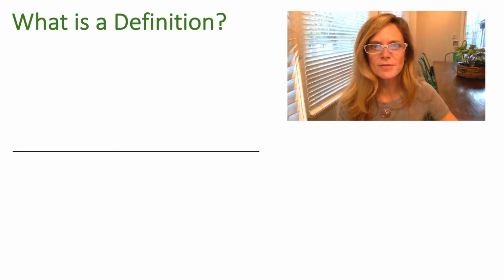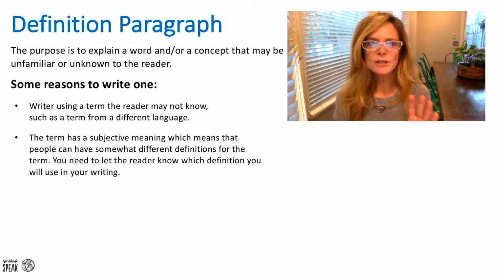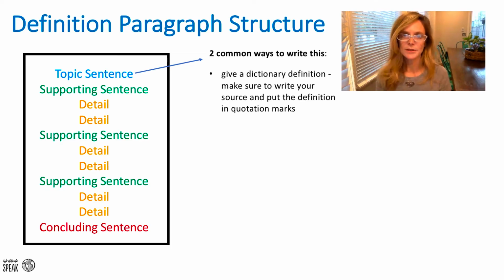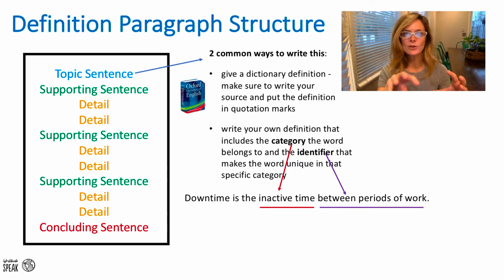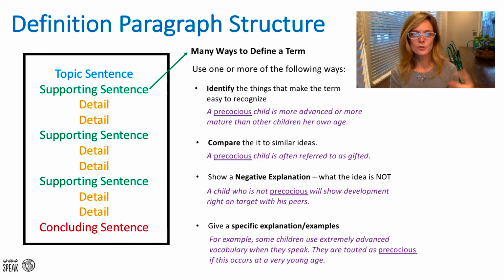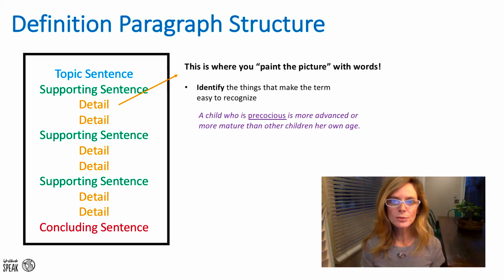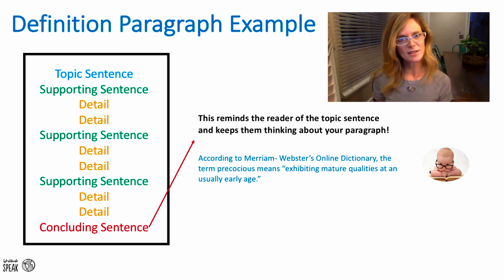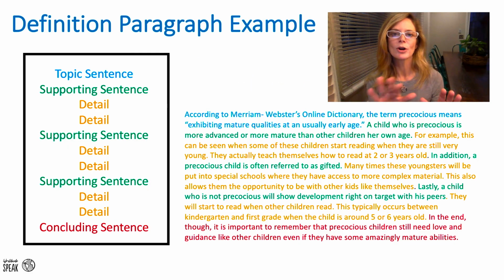How to Write a Definition Paragraph | English Writing Skills | 2020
Why do you need to write a definition paragraph? What does it look like? For the answer to these questions, keep watching this video. The purpose and structure are clearly explained and there is an example paragraph at the end!